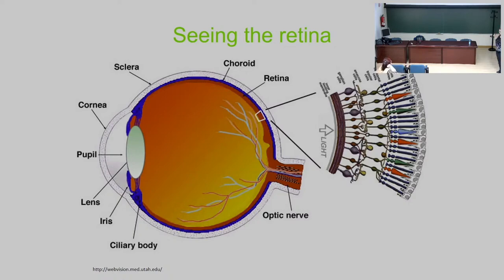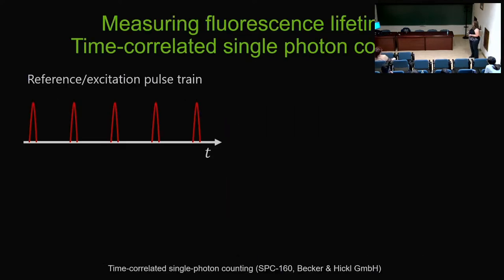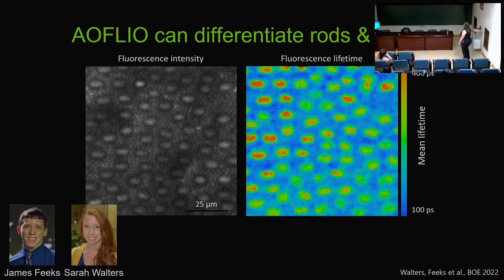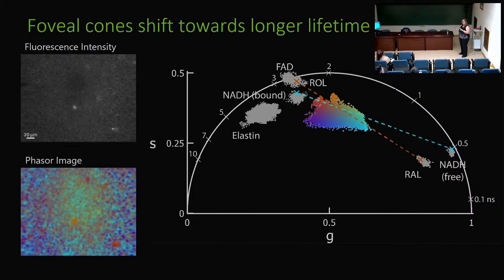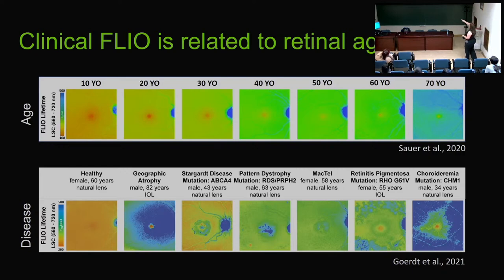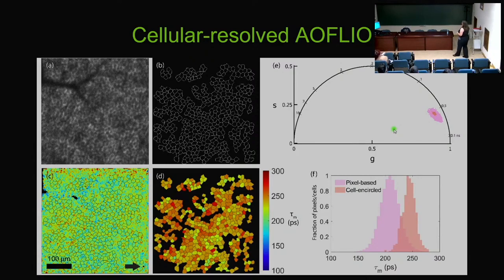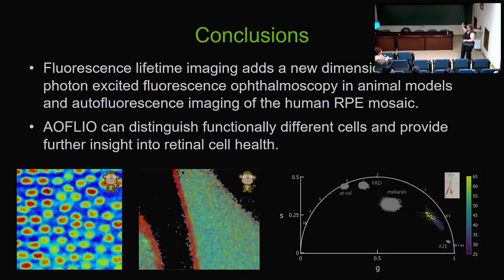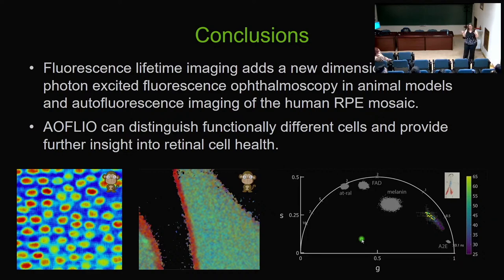Towards understanding retinal mechanisms through cellular-scale fluorescence lifetime ophthalmoscopy